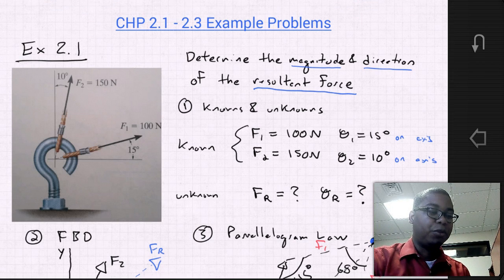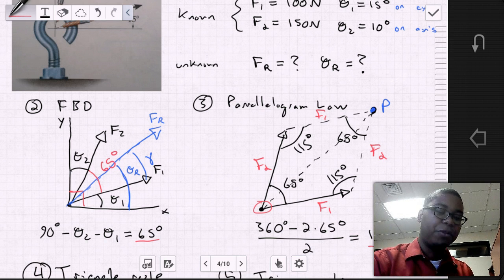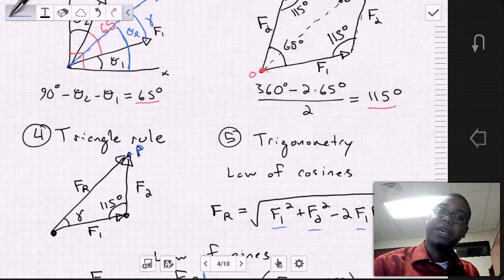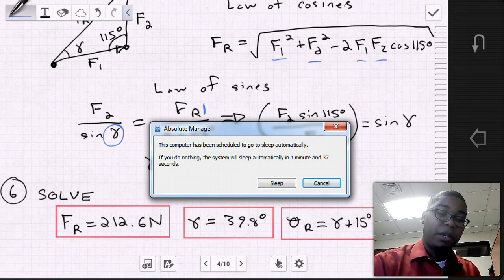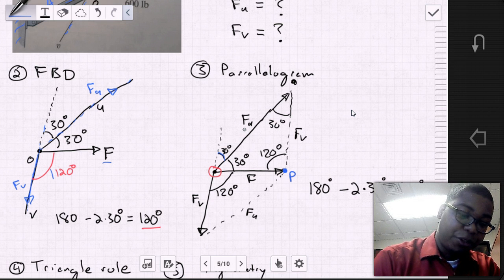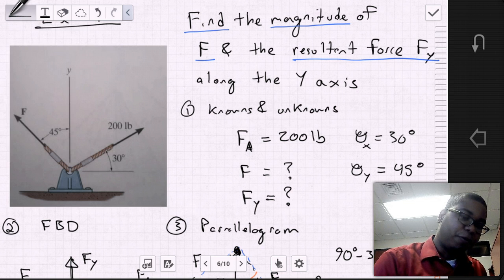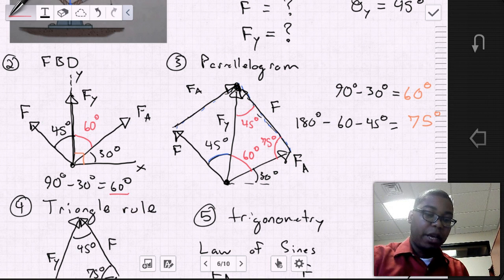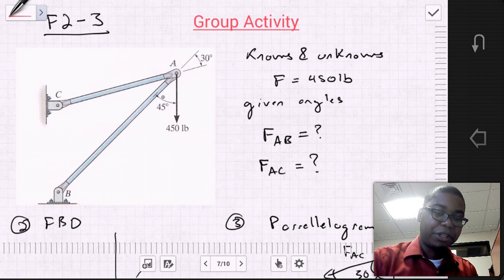Force Vectors - Example 2 (Statics 2.1-2.3)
A Force Vector example in Statics Chp 2.1-2.3
Scalars, Vectors, Vector Operations, Force Vectors, Triangle Rule, Parallelogram Law.